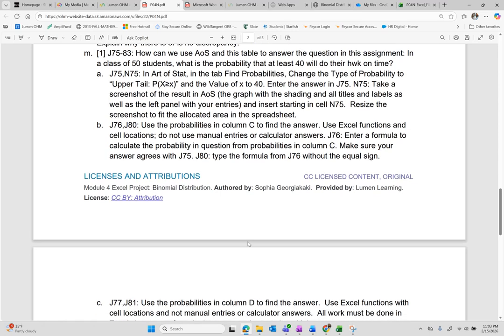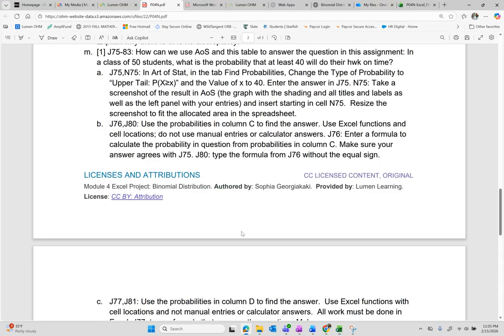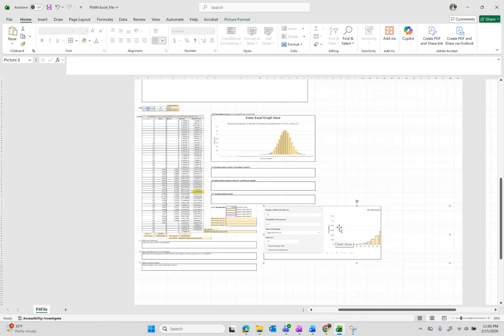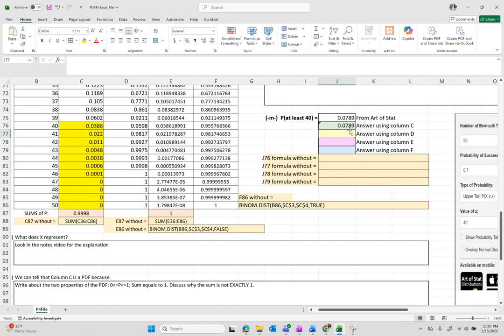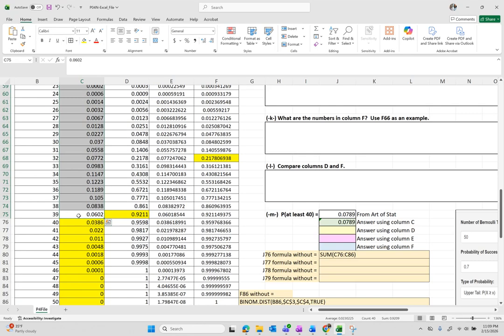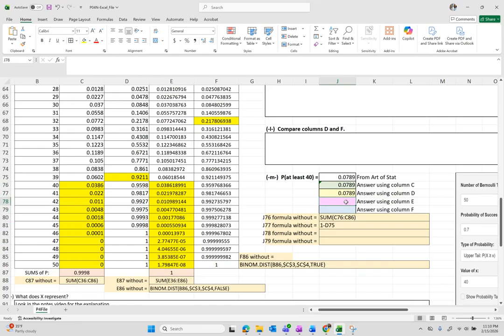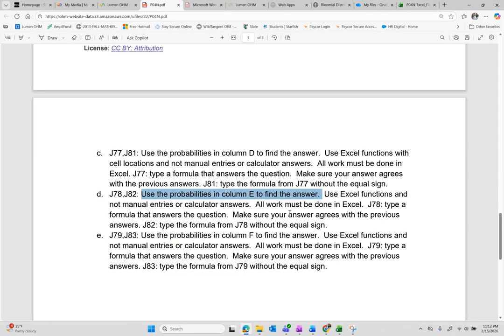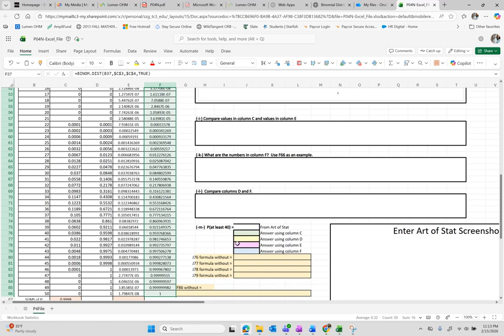Statistics Project 4-m: Calculate Probabilities for a Binomial Distribution Using Technology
Probabilities of Binomial Distribution with Excel and ArtofStat.com applets. Based on OpenStax Intro Stats exercise.